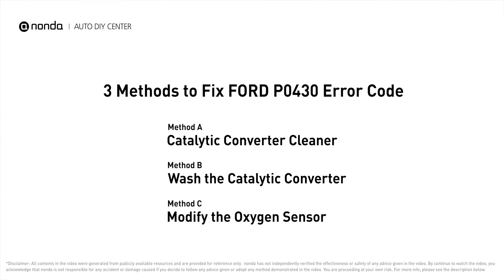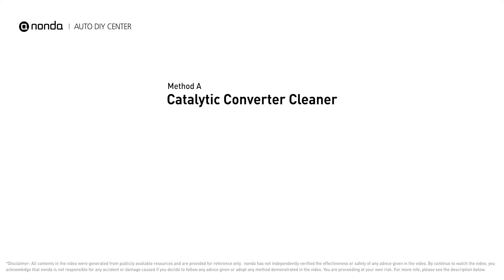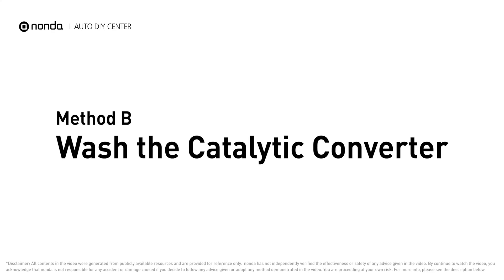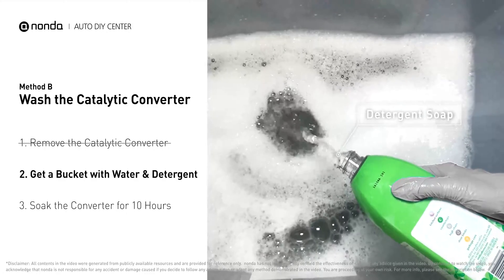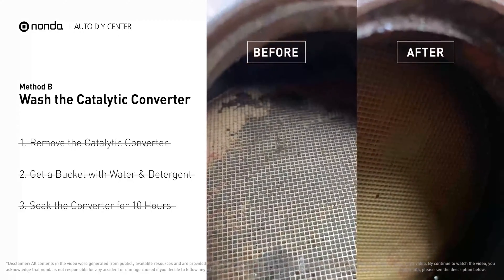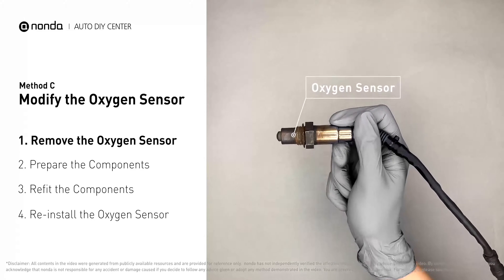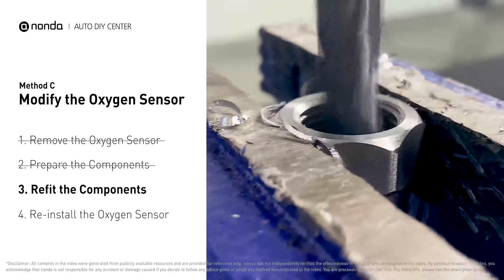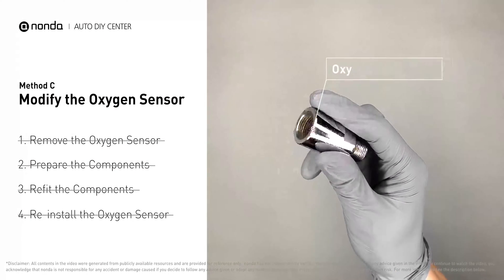How to Fix FORD P0430 Engine Code in 3 Minutes [3 DIY Methods / Only $4.97]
Claim your FREE engine code eraser

Engine Code FORD P0430 Saving Repair Parts:
Spark Plug Non-fouler
Oxygen Sensor Extender
Oxygen Sensor Socket
Half Inch Drill

Engine Code FORD P0430: Catalyst System Efficiency Below Threshold (Bank 2). It indicates that the Catalytic Converter is not functioning efficiently, so the vehicle is increasing the output of harmful pollutants. How to clean the Catalytic converter. Tips and tricks for cleaning a catalytic converter in your car and fixing code FORD P0430.

Fix Engine Code FORD P0430 Easy DIY Method A | Catalytic Converter Cleaner

Fix Engine Code FORD P0430 Easy DIY Method B | Wash the Catalytic Converter

Fix Engine Code FORD P0430 Easy DIY Method C | Modify the Oxygen Sensor

0:00 What is FORD P0430
0:43 Method A - Catalytic Converter Cleaner
1:05 Method B - Wash the Catalytic Converter
1:37 Modify the Oxygen Sensor
2:39 Claim a FREE Engine Code Eraser